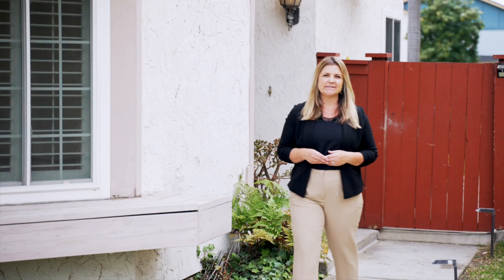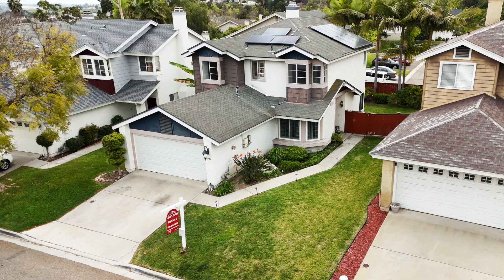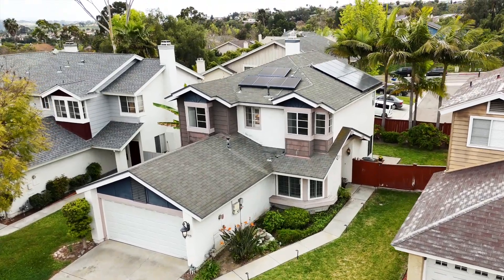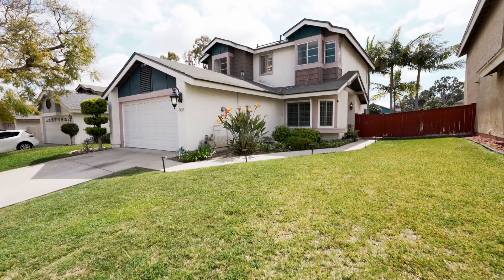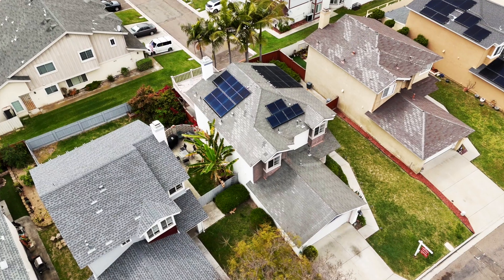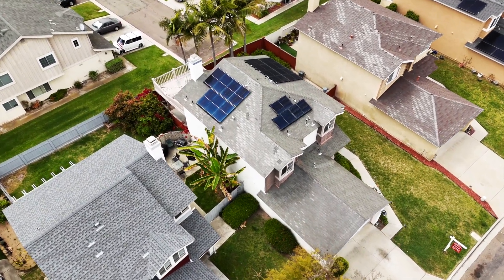Paradise Hills San Diego Home - Just Listed 2024 San Diego Real Estate The Lewis Team at Real Broker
Paradise Hills 4 Bedroom Home - Just Listed
4 Bedrooms with 2.5 Bathrooms in Paradise Hills
Discover Your Dream Home at 7935 Tinaja Ln
Located in the sought-after Hillsborough Knolls, the residence at 7935 Tinaja Ln is a standout property that could be your new home. This stunning 4-bedroom, 2.5-bathroom home spans approximately 1,649 square feet of living space and reflects a thoughtful design and modern amenities. The interior welcomes you with brand new, neutral-colored paint and elegant oak flooring, complemented by crown molding and plantation shutters on the lower level. The living room, cozy with its beautiful fireplace surrounded by marble, promises warm, inviting evenings.
The open-concept kitchen is a culinary delight with granite countertops, a stylish backsplash, oak cabinets, and chic pendant lighting over the bar—perfect for both cooking and entertaining. Moving upstairs, the comfort continues with plush new carpeting, an updated guest bathroom, and generously sized secondary bedrooms filled with natural light. The master suite impresses with vaulted ceilings, dual closets, and an en-suite bathroom featuring a large, newly-fitted glass shower.
Outdoors, the spacious backyard offers a delightful mix of grass and patio space, ideal for gatherings or quiet relaxation under the California sun. With additional features like solar panels and air conditioning, this home ensures comfort and efficiency year-round.
Welcome to Paradise Hills: A Thriving Community in the Heart of San Diego
Located in the heart of Central San Diego, Paradise Hills is a community renowned for its perfect blend of suburban tranquility and urban convenience. For those considering a new home in this area, Paradise Hills presents an opportunity to enjoy a vibrant, culturally rich lifestyle. Here, we explore the community and introduce an exceptional property that exemplifies the best of what Paradise Hills has to offer.
The Community of Paradise Hills
Paradise Hills is not just known for its real estate offerings but also for its historical depth and cultural vibrancy. Once a collection of small farms, it has transformed into a bustling residential area. The community is celebrated for its diversity, reflected in local events and culinary scenes that offer a taste from different parts of the world.
San Diego Real Estate - The Lewis Team at Real Broker - San Diego Realtors - Listing Agents If you are buying or selling a home or condo in San Diego County - call the Lewis Team today.